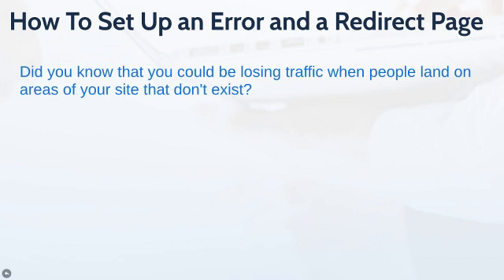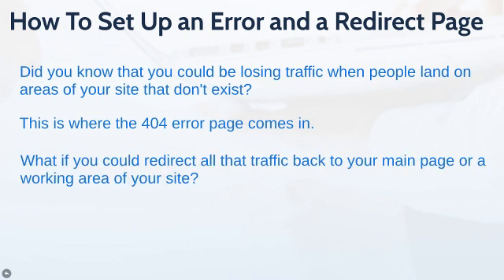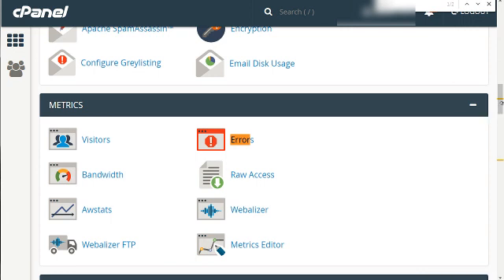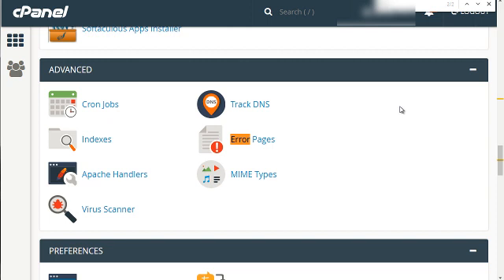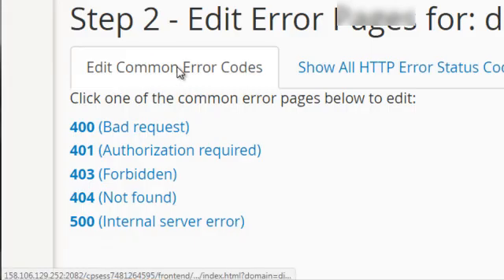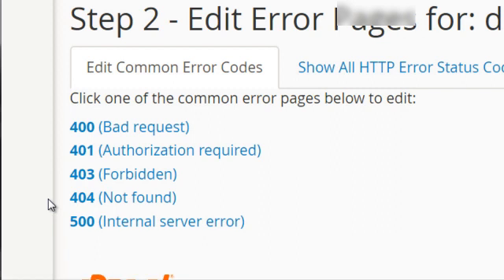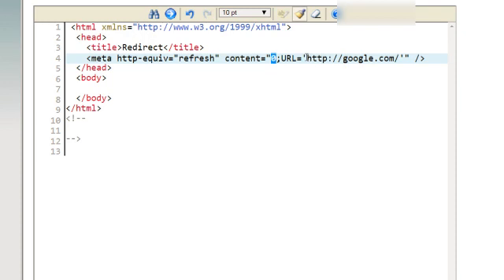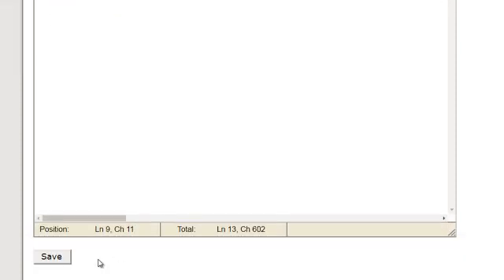how to set a error and redirect an request Start Earning By Hostingnel Secrets VideoCurse - 6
Start Earning By Hosting
100%free_course